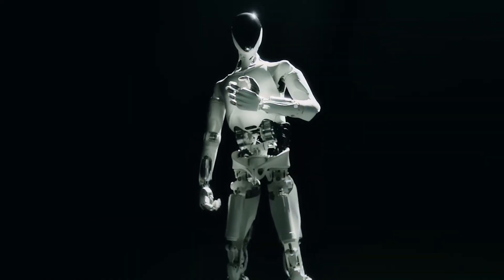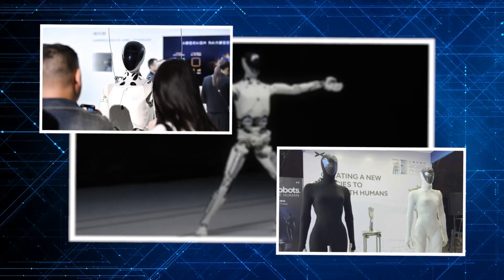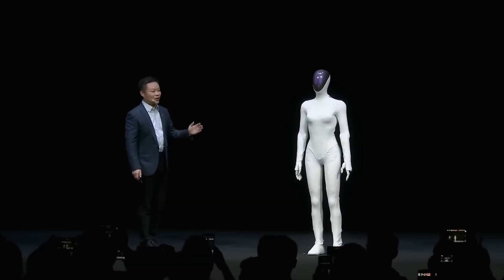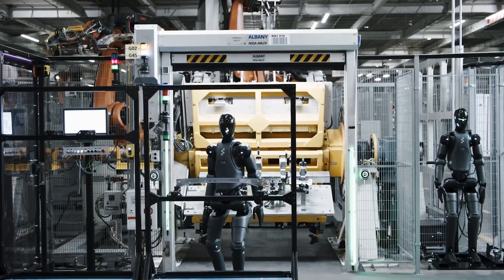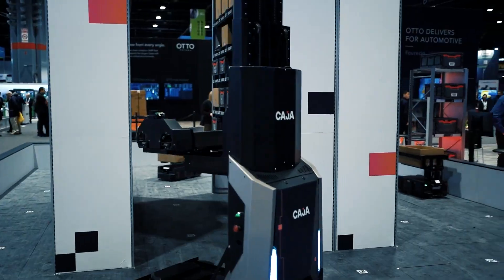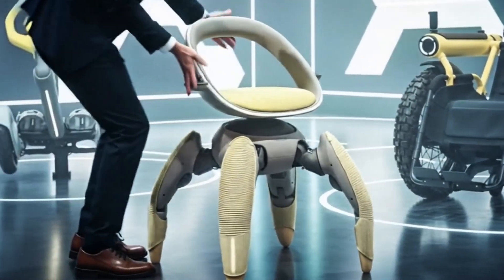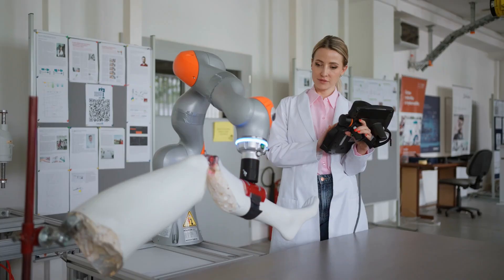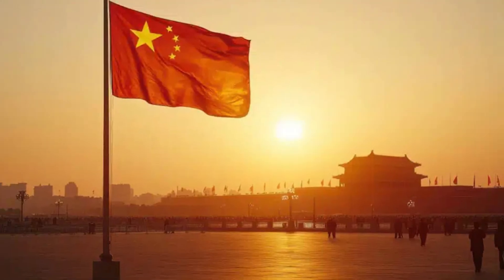China’s XPENG Proved Its Iron Robot Was REAL — By Cutting It Open!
In this video, we dive into the jaw-dropping moment when a Chinese humanoid robot moved so human-like that people thought it was fake — until engineers took a power saw to its leg live on stage to prove it was real. From there, we’ll uncover the shocking race between XPENG, Tesla, and Google to dominate the next generation of humanoid robots. You’ll see how China’s IRON humanoid left even Elon Musk speechless, why construction bots are already replacing human labor worldwide, how AI-powered robotic dinosaurs are entering theme parks, and why Toyota just built a robotic crab-chair to redefine mobility. Then we’ll zoom out to the power struggle fueling it all — Google vs. Microsoft vs. Amazon — each fighting to control the AI brains inside these machines. This isn’t just about technology anymore — it’s the global robotic arms race shaping humanity’s future.

0:00 – Intro
0:45 – XPENG’s Iron Humanoid Robot Shocks the World
1:45 – XPENG Engineers Cut Its Leg Live on Stage
1:55 – Inside XPENG IRON: Bone-Muscle-Skin Design
2:30 – Elon Musk Reacts to XPENG’s IRON Reveal
3:00 – Partner Robotics Revolutionizes Construction
4:25 – Dobot’s Robotic Dinosaur Goes Viral
5:40 – Toyota’s Crab-Walking “Walk Me” Chair
7:25 – Google’s Massive AI Deal with Anthropic
8:55 – Cornerstone Robotics and the Future of Surgery
10:30 – Outro

👥 Who This Video Is For:
If you’re obsessed with cutting-edge AI, humanoid robots, and the rise of embodied intelligence, this video is made for you. Whether you follow Elon Musk’s Optimus, XPENG’s IRON, or dream of working in robotics, automation, or AI startups, this is your inside look at the moment where sci-fi becomes real. You’ll love it if you watch creators like ColdFusion, Wall Street Journal Tech, or Jake Tran and want deep storytelling about the robot revolution changing the world right now.
If this future excites (or terrifies) you, smash that Like button, drop a comment with which robot blew your mind the most, and subscribe for more videos that decode the wild future of AI, robotics, and human-machine evolution.
 Stay till the end — you won’t believe what Google is planning next.